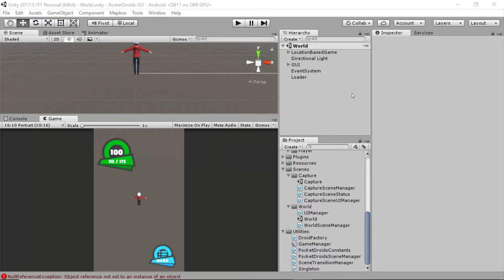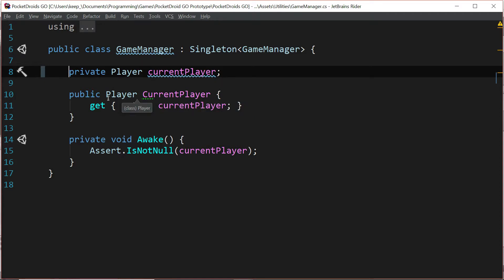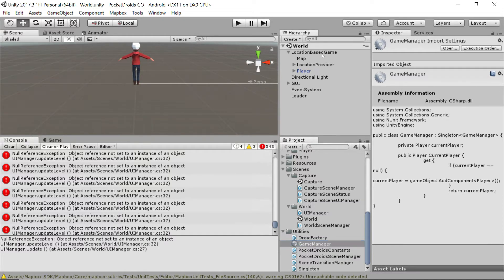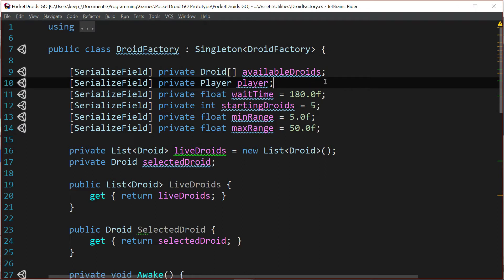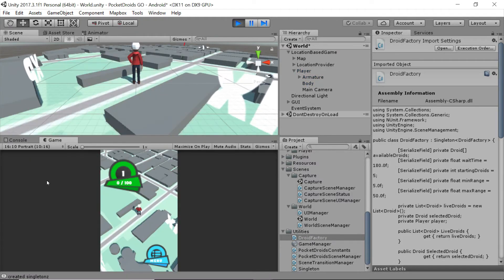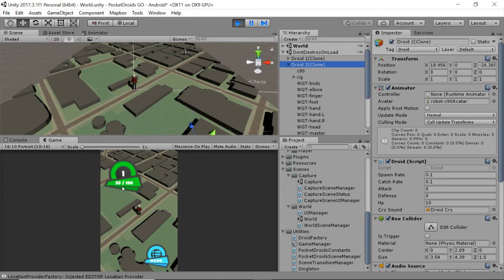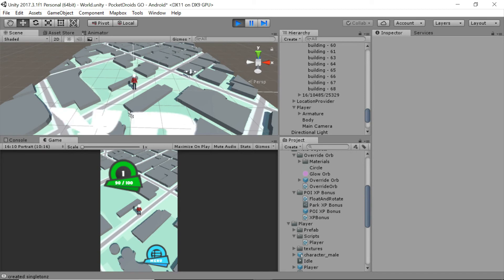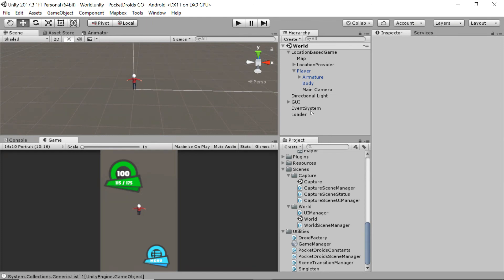Build a Unity 3D game with Mapbox (27/29) Some housekeeping tasks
In this lesson we take care of a few issues before we move on to saving and loading player data.